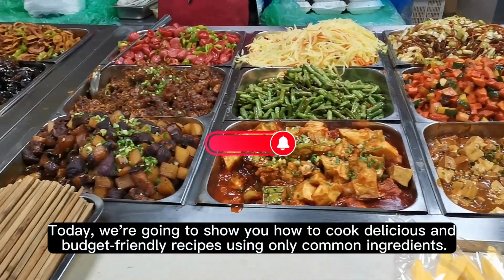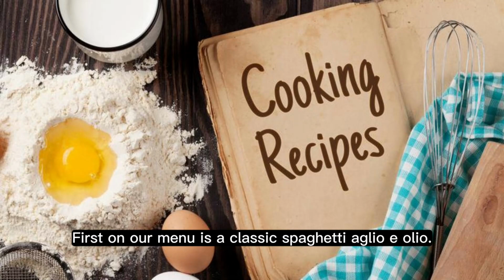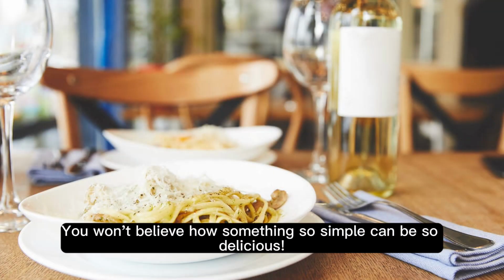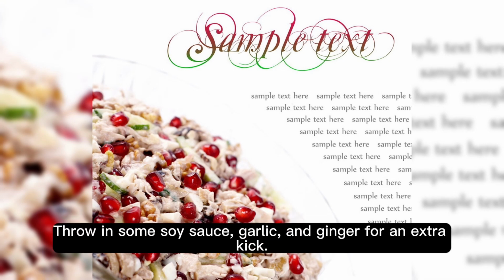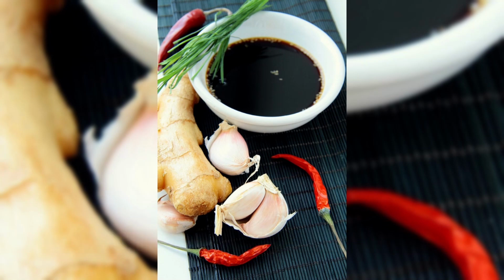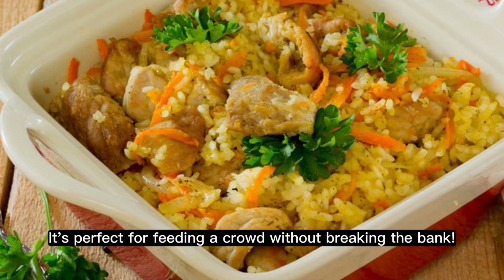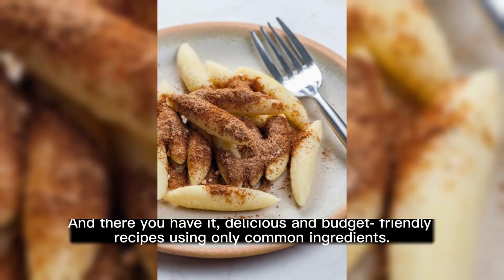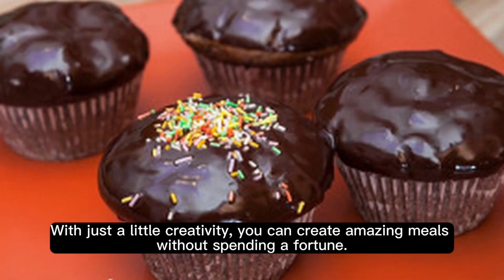Cooking on a Shoestring: Tasty and Affordable Recipes with Everyday Ingredients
In this video, we'll show you how to cook delicious meals using only common ingredients found in every household. Get ready for some incredible tasty treats without breaking the bank!

Join us as we dive into the world of cost-effective cooking with our series "Cooking on a Shoestring." Discover how to create amazing dishes that are both budget-friendly and full of flavor. Our mission is to help you prepare meals that not only satisfy your taste buds but also keep your wallet happy.

In this episode, we'll share some of our favorite recipes that use everyday ingredients found in your pantry. From quick and hearty meals to satisfying snacks and indulgent desserts, we've got you covered. You don't need to empty your pockets to enjoy high-quality, delectable food!

Each recipe is carefully crafted with affordability and simplicity in mind. Our talented chef will guide you step-by-step through the cooking process, providing useful tips and techniques to elevate your skills in the kitchen. With our guidance, you'll become a culinary expert in no time, impressing your family and friends with your incredible creations.

Prepare to be amazed as we show you how to transform ordinary ingredients into extraordinary dishes bursting with flavor. Whether you're a beginner or an experienced cook, our video will inspire you to get creative and think outside the box when it comes to your meals.

If you're tired of compromising on taste due to limited resources, this video is for you. With our handy cooking hacks and innovative recipes, you can cook like a pro without breaking the bank. Delicious, budget-friendly meals are just a few steps away!

So why wait? Join us on this culinary adventure and unlock the secrets to cooking on a shoestring. Prepare yourself for a world filled with incredible flavors and cost-conscious cooking. Let's get started now!